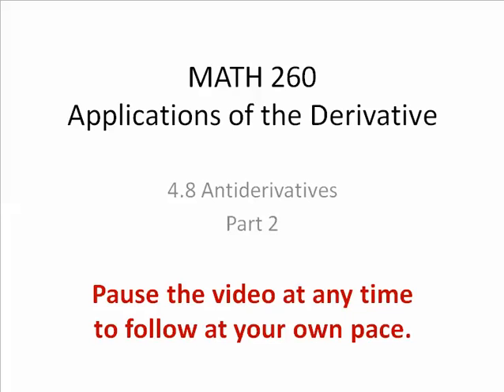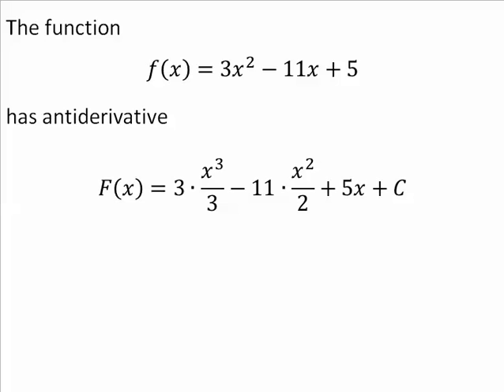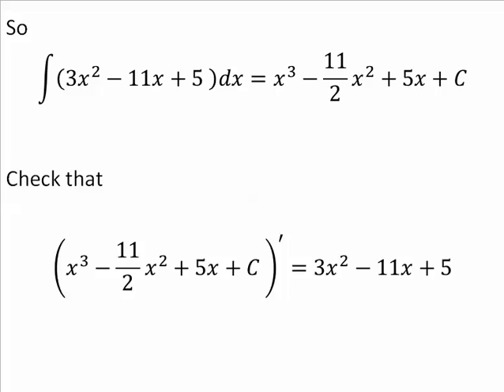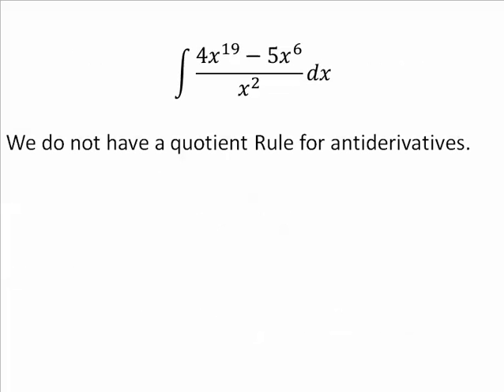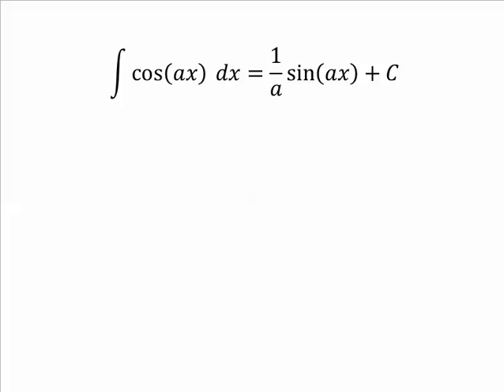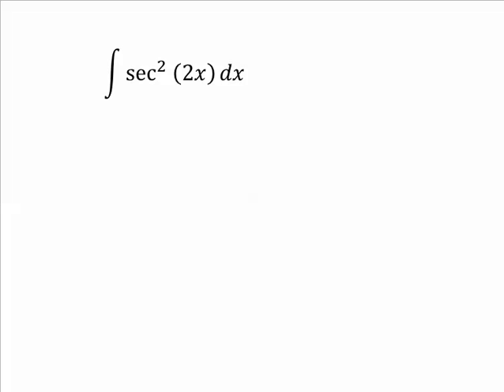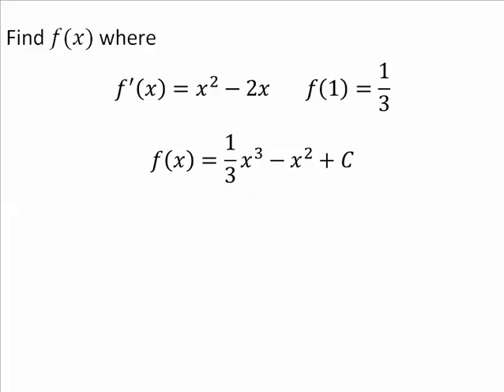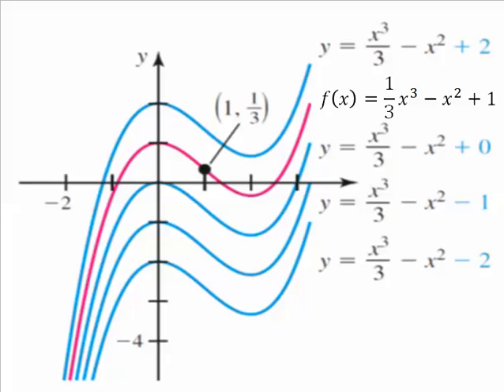4.9 Antiderivatives Part 2